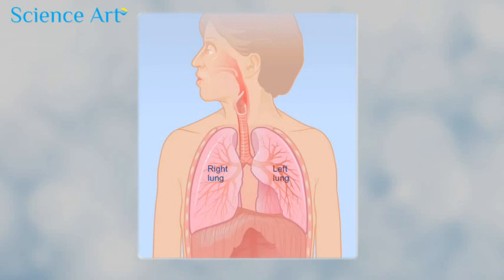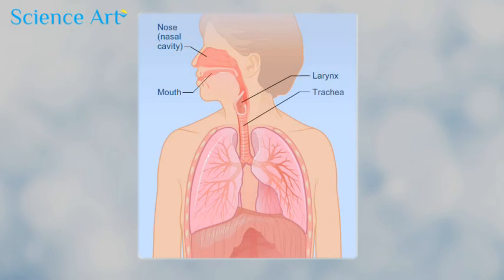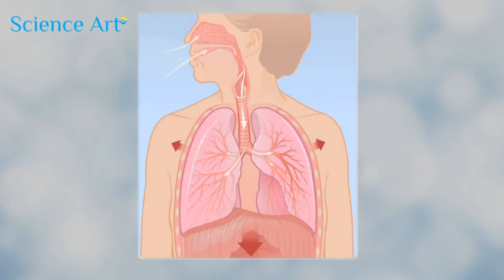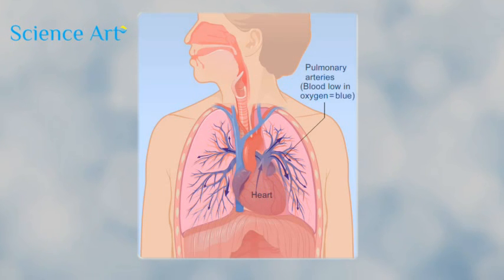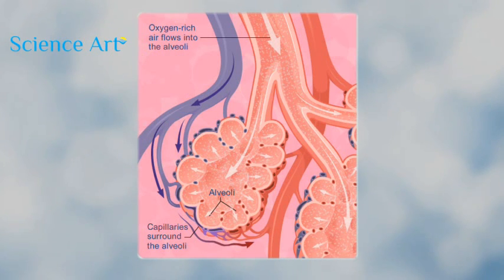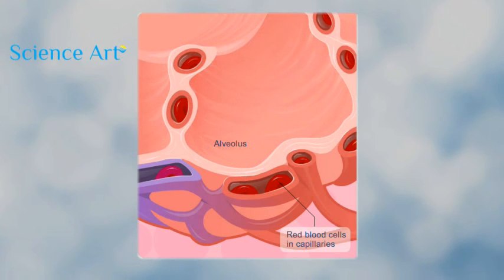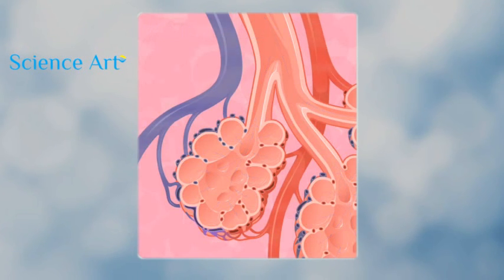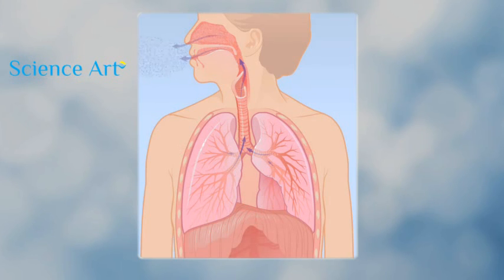What Happens When You Breathe? How The Lungs Work Animation - Respiratory System Gas Exchange Video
Breathing In (Inhalation) When you breathe in, or inhale, your diaphragm contracts (tightens) and moves downward. This increases the space in your chest cavity, into which your lungs expand. The intercostal muscles between your ribs also help enlarge the chest cavity. They contract to pull your rib cage both upward and outward when you inhale.

As your lungs expand, air is sucked in through your nose or mouth. The air travels down your windpipe and into your lungs. After passing through your bronchial tubes, the air finally reaches and enters the alveoli (air sacs).

Through the very thin walls of the alveoli, oxygen from the air passes to the surrounding capillaries (blood vessels). A red blood cell protein called hemoglobin (HEE-muh-glow-bin) helps move oxygen from the air sacs to the blood.

At the same time, carbon dioxide moves from the capillaries into the air sacs. The gas has traveled in the bloodstream from the right side of the heart through the pulmonary artery.

Oxygen-rich blood from the lungs is carried through a network of capillaries to the pulmonary vein. This vein delivers the oxygen-rich blood to the left side of the heart. The left side of the heart pumps the blood to the rest of the body. There, the oxygen in the blood moves from blood vessels into surrounding tissues.

Breathing Out (Exhalation)

When you breathe out, or exhale, your diaphragm relaxes and moves upward into the chest cavity. The intercostal muscles between the ribs also relax to reduce the space in the chest cavity.

As the space in the chest cavity gets smaller, air rich in carbon dioxide is forced out of your lungs and windpipe, and then out of your nose or mouth.

Breathing out requires no effort from your body unless you have a lung disease or are doing physical activity. When you're physically active, your abdominal muscles contract and push your diaphragm against your lungs even more than usual. This rapidly pushes air out of your lungs.

How the Lungs and Respiratory System Work

You usually don't even notice it, but twelve to twenty times per minute, day after day, you breathe -- thanks to your body's respiratory system. Your lungs expand and contract, supplying life-sustaining oxygen to your body and removing from it, a waste product called carbon dioxide.

The Act of Breathing

Breathing starts at the nose and mouth. You inhale air into your nose or mouth, and it travels down the back of your throat and into your windpipe, or trachea. Your trachea then divides into air passages called bronchial tubes.

For your lungs to perform their best, these airways need to be open during inhalation and exhalation and free from inflammation or swelling and excess or abnormal amounts of mucus.

The Lungs

As the bronchial tubes pass through the lungs, they divide into smaller air passages called bronchioles. The bronchioles end in tiny balloon-like air sacs called alveoli. Your body has over 300 million alveoli.

The alveoli are surrounded by a mesh of tiny blood vessels called capillaries. Here, oxygen from the inhaled air passes through the alveoli walls and into the blood.

After absorbing oxygen, the blood leaves the lungs and is carried to your heart. Your heart then pumps it through your body to provide oxygen to the cells of your tissues and organs.

As the cells use the oxygen, carbon dioxide is produced and absorbed into the blood. Your blood then carries the carbon dioxide back to your lungs, where it is removed from the body when you exhale.

The Diaphragm's Role in Breathing

Inhalation and exhalation are the processes by which the body brings in oxygen and expels carbon dioxide. The breathing process is aided by a large dome-shaped muscle under the lungs called the diaphragm.

When you breathe in, the diaphragm contracts downward, creating a vacuum that causes a rush of fresh air into the lungs.

The opposite occurs with exhalation, where the diaphragm relaxes upwards, pushing on the lungs, allowing them to deflate.

Clearing the Air

The respiratory system has built-in methods to prevent harmful substances in the air from entering the lungs.

Respiratory System

Hairs in your nose help filter out large particles. Microscopic hairs, called cilia, are found along your air passages and move in a sweeping motion to keep the air passages clean. But if harmful substances, such as cigarette smoke, are inhaled, the cilia stop functioning properly, causing health problems like bronchitis.

Mucus produced by cells in the trachea and bronchial tubes keeps air passages moist and aids in stopping dust, bacteria and viruses, allergy-causing substances, and other substances from entering the lungs.

Impurities that do reach the deeper parts of the lungs can often be moved up via mucous and coughed out or swallowed.

In the lungs, oxygen and carbon dioxide (a waste product of body processes) are exchanged in the tiny air sacs (alveoli) at the end of the bronchial tubes.